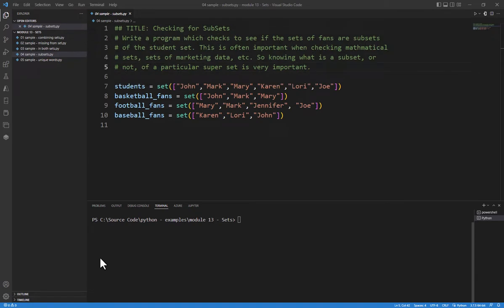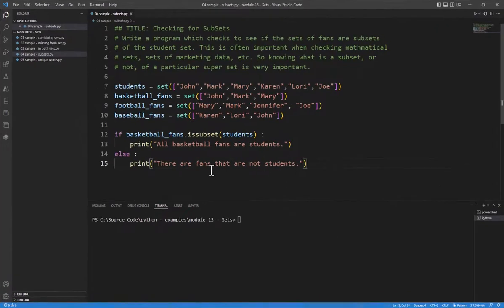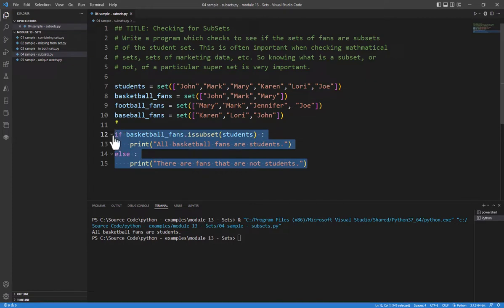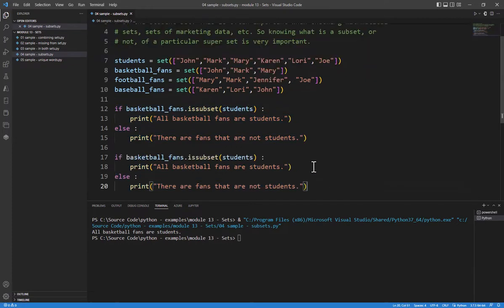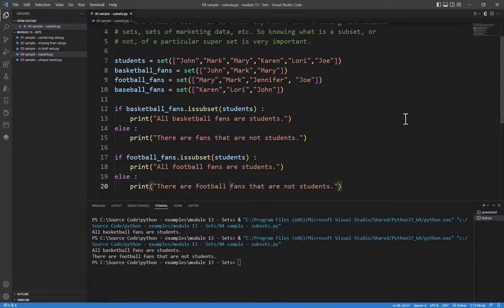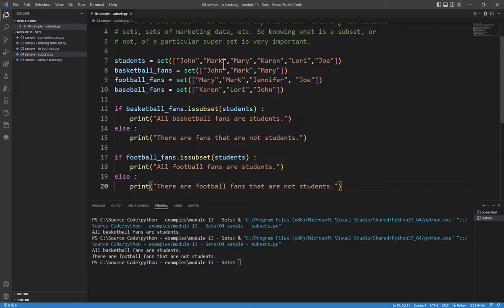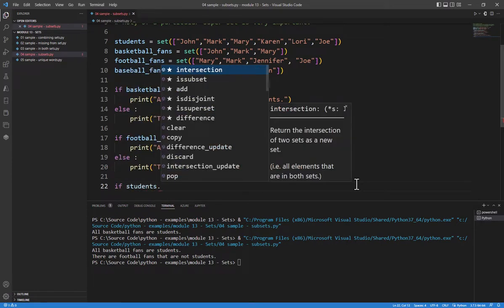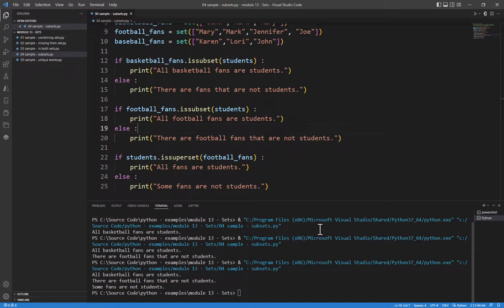Python Practice Programming Module 13-4 Checking for Subsets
In this video, we look at how to work with set data, checking for subsets (sets within a larger set of data) and supersets (sets which contain a smaller set of data).